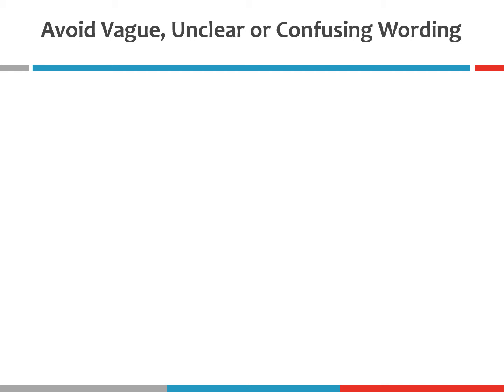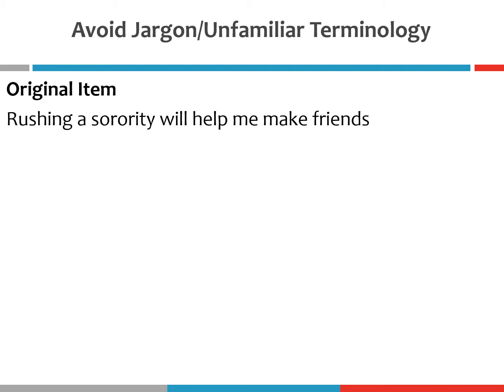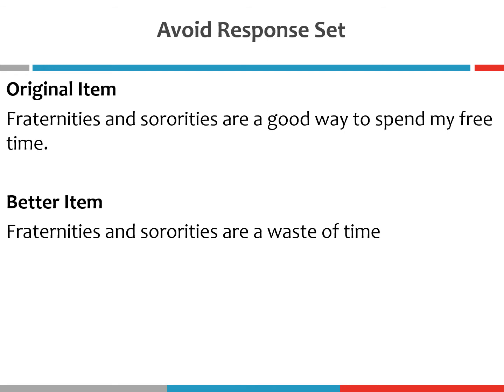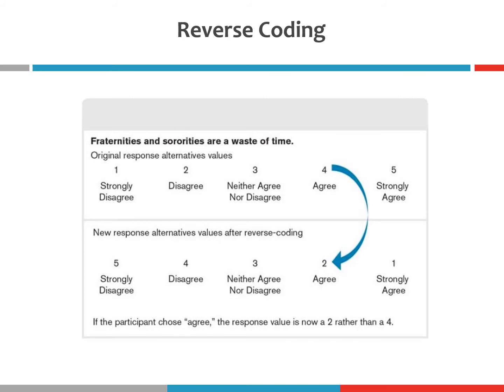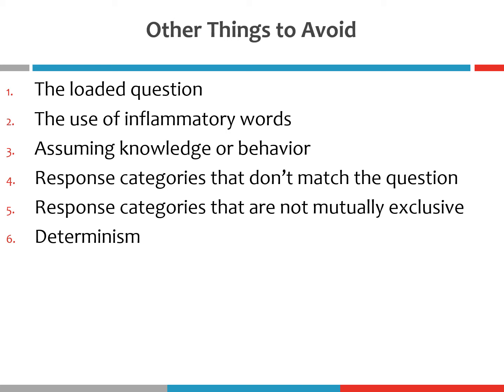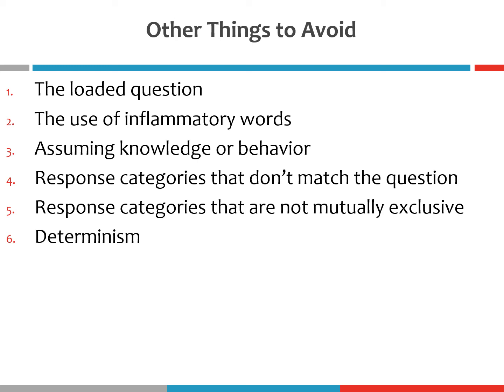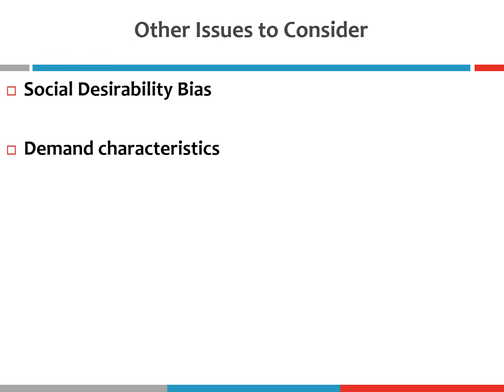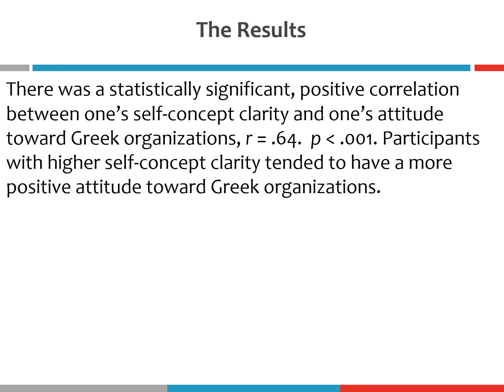Module 4 (Writing Good Survey Questions)